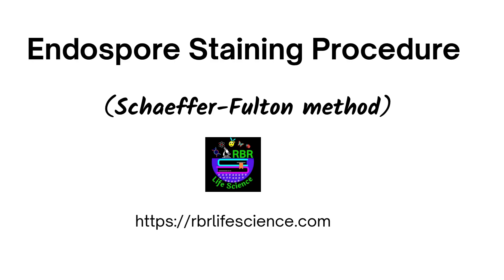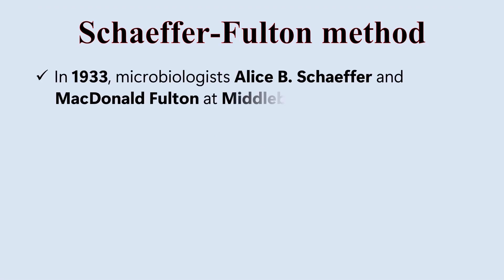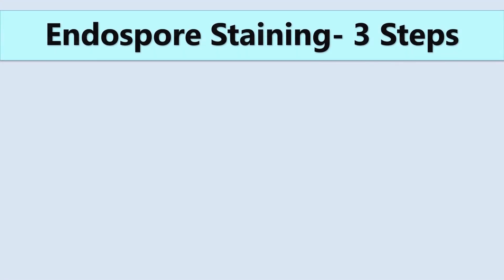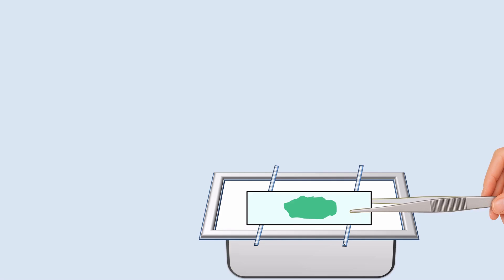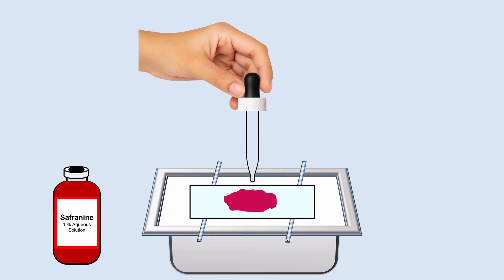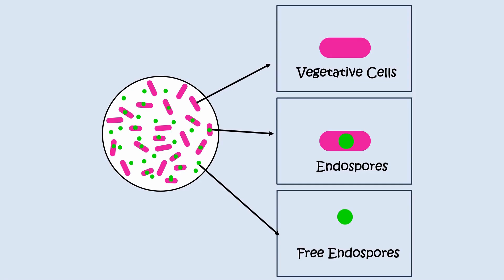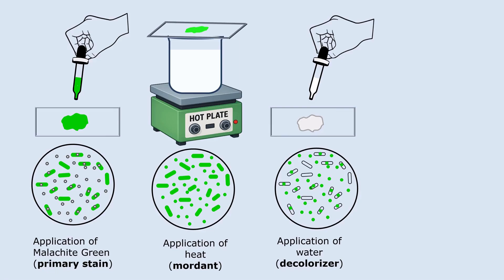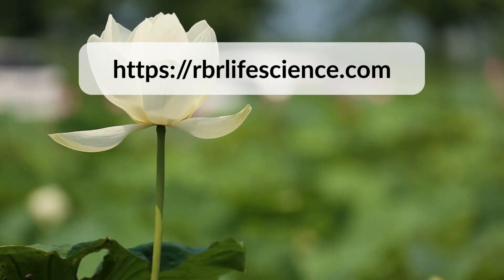Endospore Staining Procedure I Schaeffer fulton method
Welcome to RBR Life Science! In this video, we’ll walk you through the Endospore Staining Procedure using Schaeffer-Fulton method of endospore staining, one of the most widely used techniques in microbiology to visualize bacterial endospores. 🔬

Endospores are tough, dormant structures formed by certain bacteria like Bacillus species. Due to their highly resistant structure, they don't stain well with standard techniques, which is why special staining methods like the Schaeffer-Fulton method are essential.

🎯 In this video, you'll learn:  how to perform Endospore Staining Procedure practical using Schaeffer-Fulton method of endospore staining. you will cover

1. What are bacterial endospores?

2. Importance of endospore staining in microbiology

3. Materials required for the experiment

4. Step-by-step practical procedure

5. Microscopic observation and result interpretation

6. Detailed explanation of the staining mechanism

🧪 Perfect for: Microbiology students, lab technicians, educators, and anyone preparing for practical exams or competitive exams in life sciences.